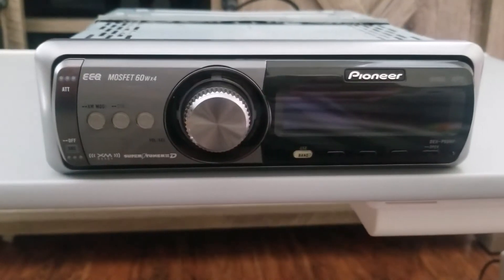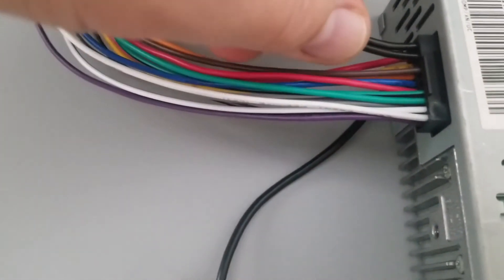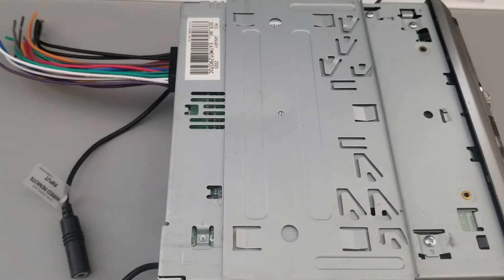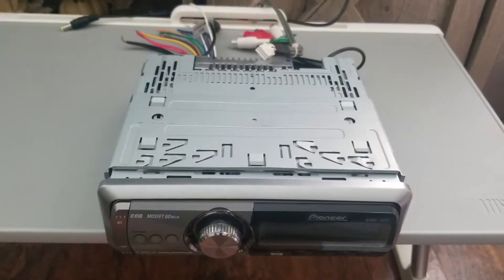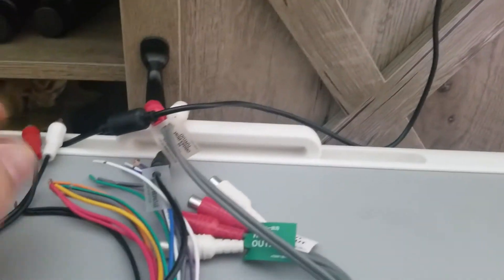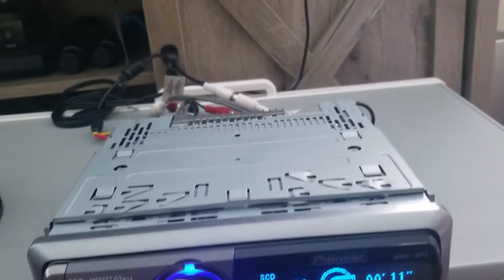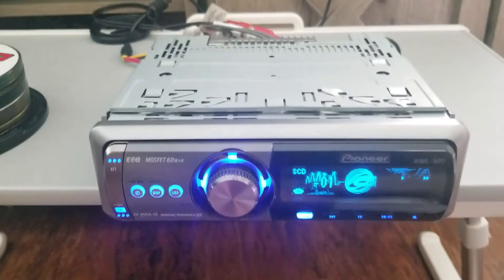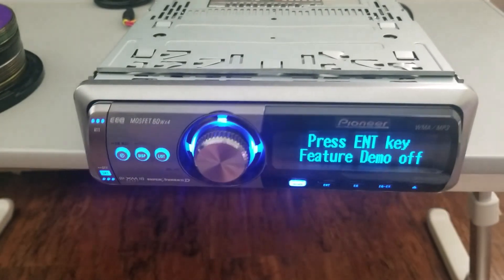Pioneer DEH-P80MP Going Home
This head unit has already been sold. I have 3 other units ready to go!